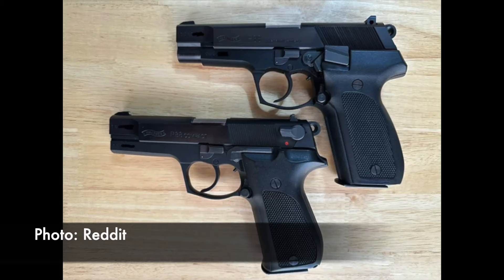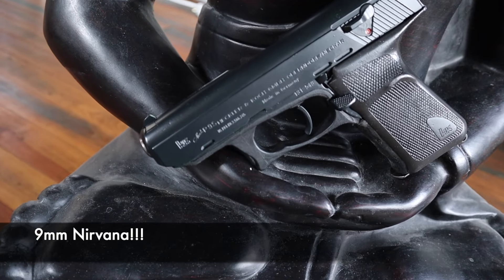Walther Q4 SF vs Walther P88 C: Nice Things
Explore "tactical luxury" with the Walther Q4SF and the Walther P88 Compact (P88C). Both represent different eras in handgun history. Both represent bougie, baddass excellence from Walther Arms. See how the Q4 compares to the Walther PPQ, PDP and P99.

CHAPTERS
0:00 - Intro
1:31 - Overview
3:50 - Historical Context
9:57 - Reliability
11:00 - Fit & Finish
13:59 - Shooting & Handling
22:32 - Practical Considerations
24:23 - If I had to Pick One